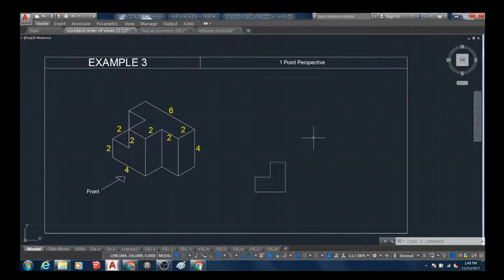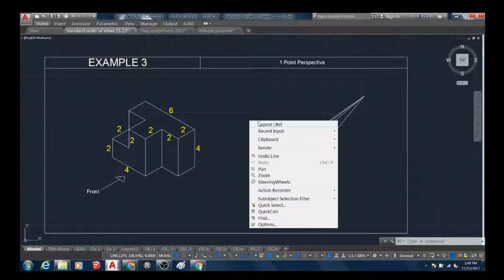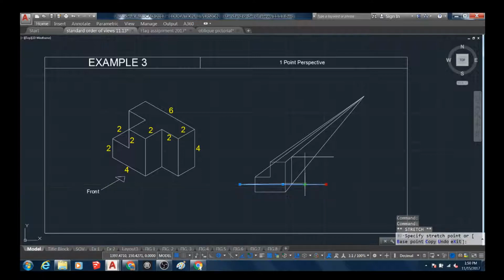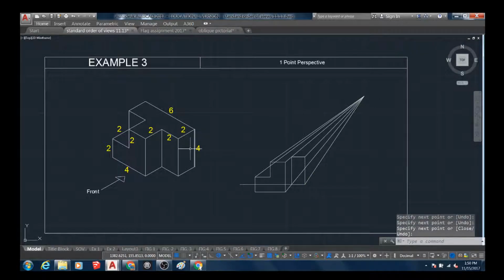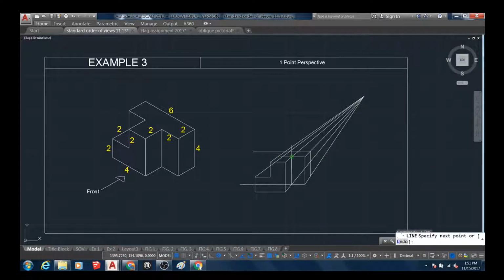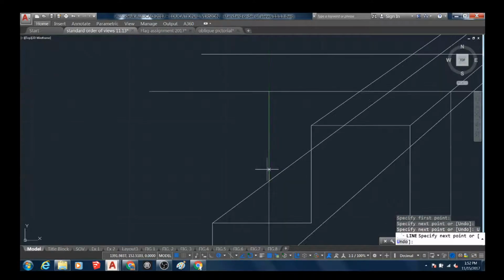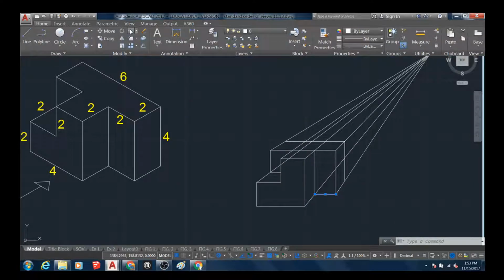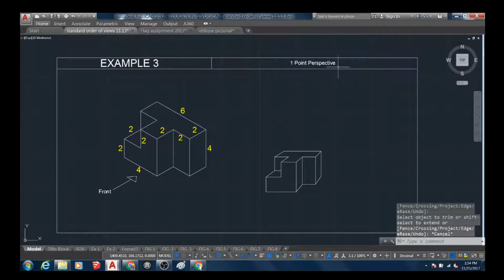Example 3 1 Point Perspective